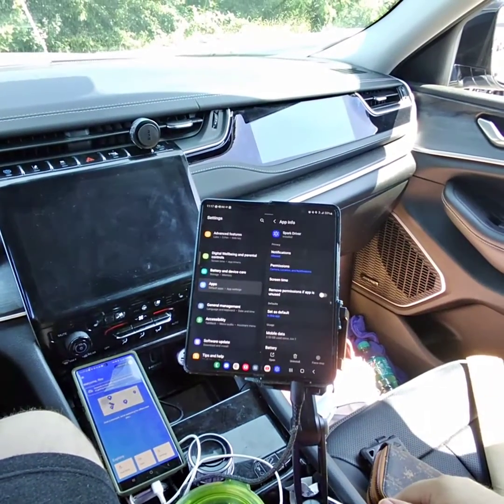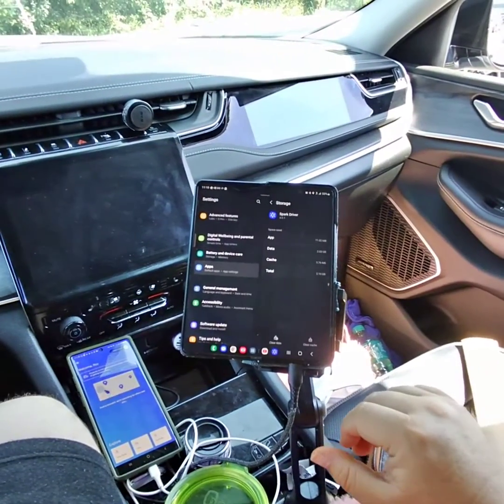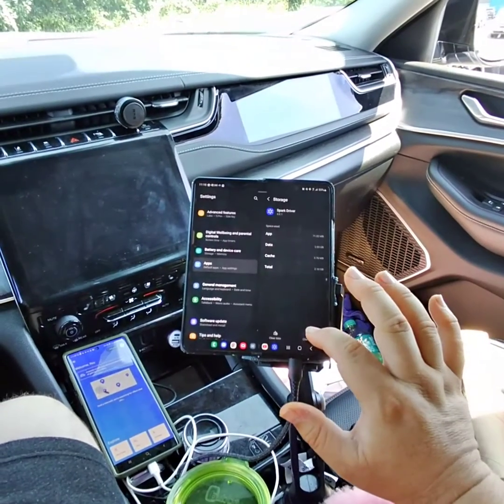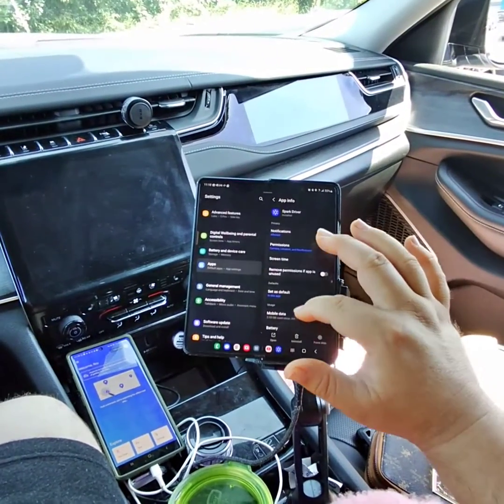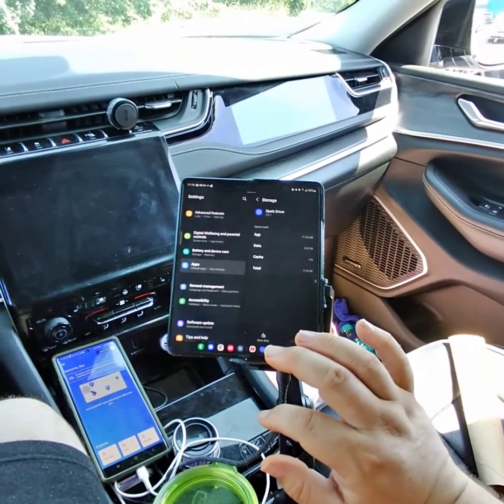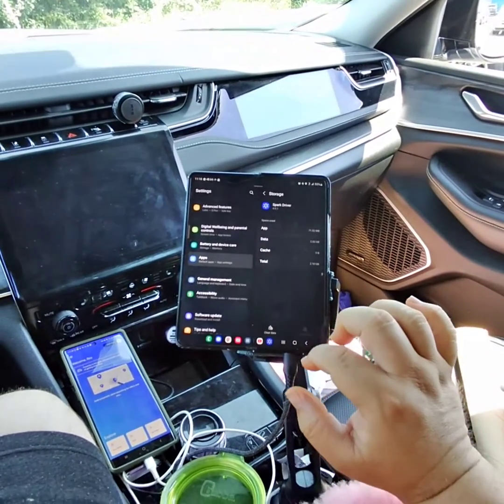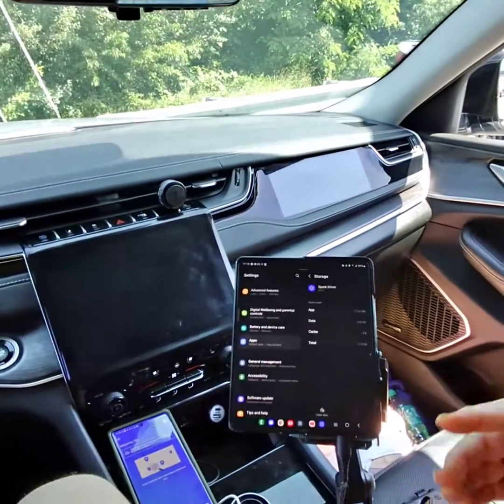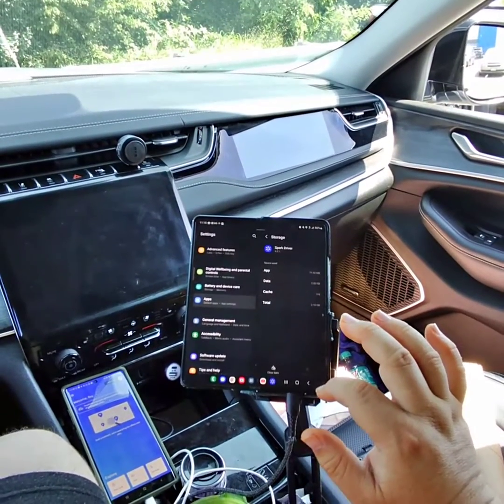how to clear cache from sparkapp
how to clear the cache on your spark alp